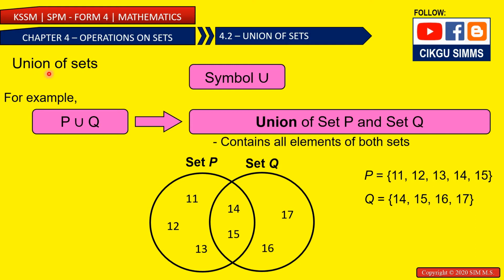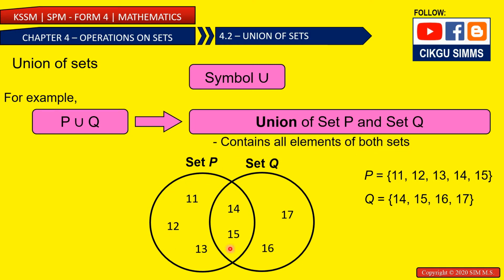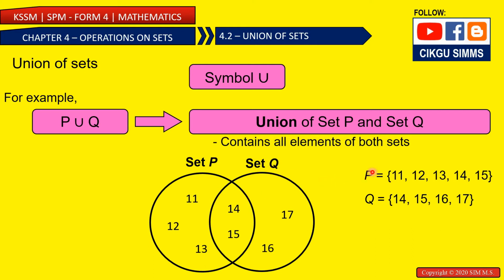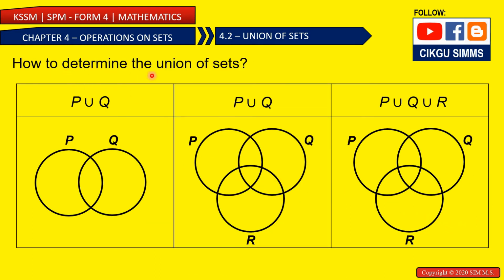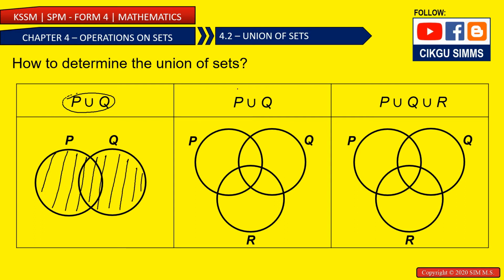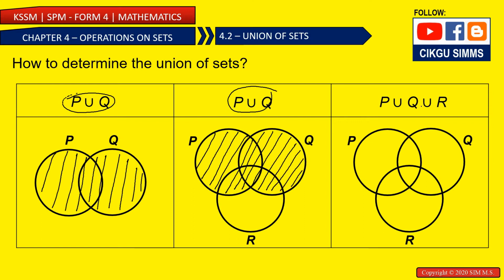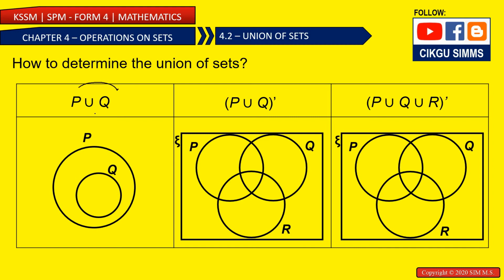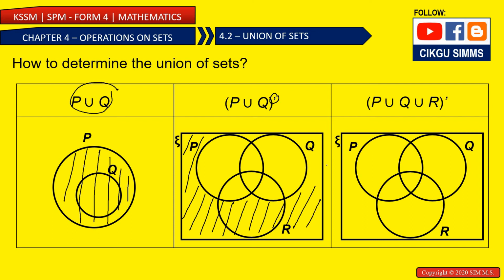Mathematics Form 4 Chapter 4 [Part 2] How to Shade Union of Sets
SPM Form 4 Mathematics Chapter 4 - Lesson 2
Mathematics Free Online Class

KSSM SPM Mathematics Form 4 (Chapter 4 - Operations on Sets)
KSSM SPM Matematik Tingkatan 4 (Bab 4 – Operasi Set)

In this free Mathematics online lesson, you will learn:
1. What is union of sets?
2. What is the symbol for the union of sets?
3. How to shade the union of sets?